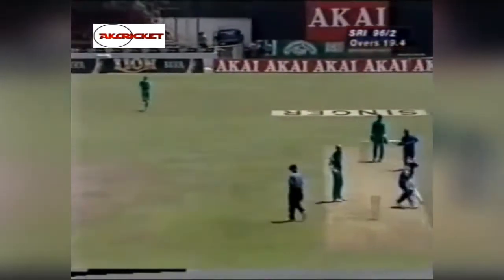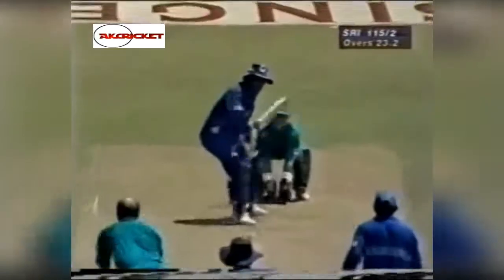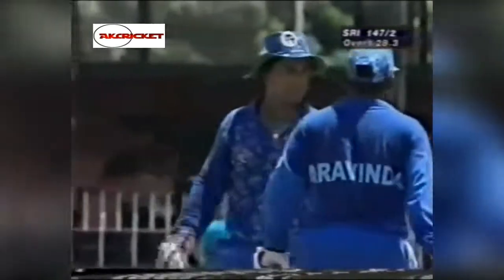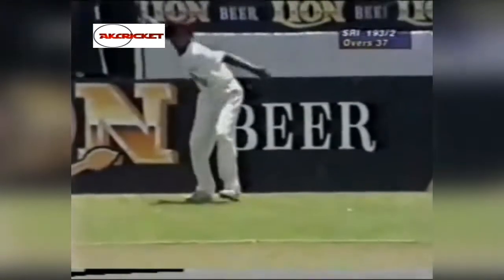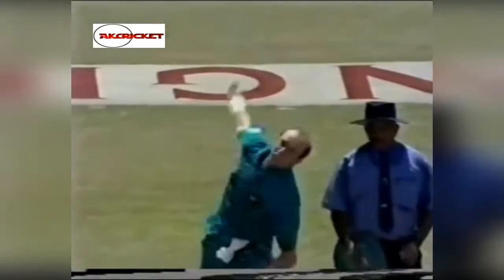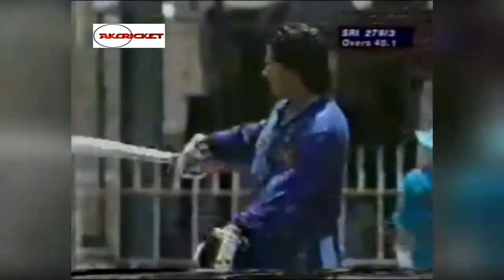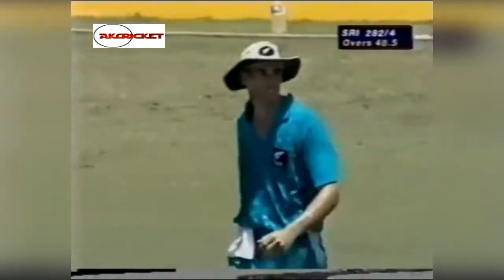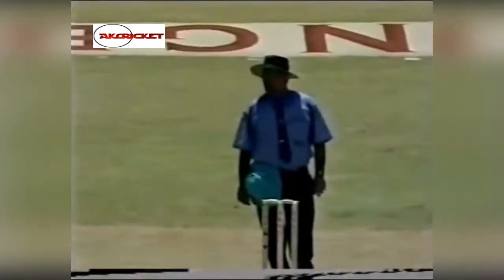Arjuna Ranatunga 102 vs New Zealand @COLOMBO SINGER CUP 1998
Srilanka vs New Zealand Singer Nidhas Trophy 1998